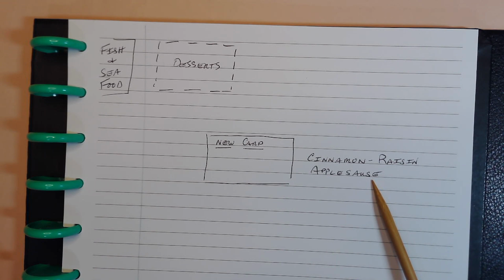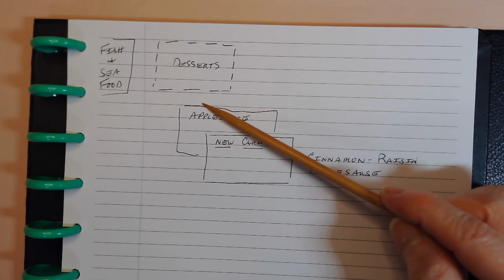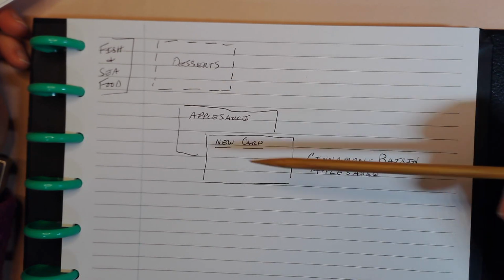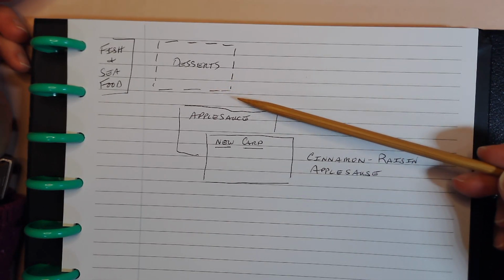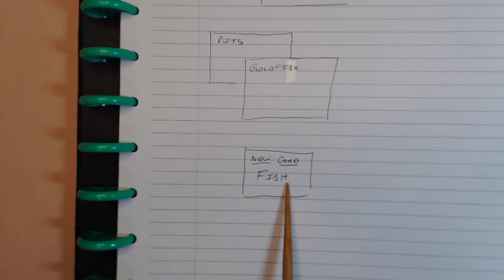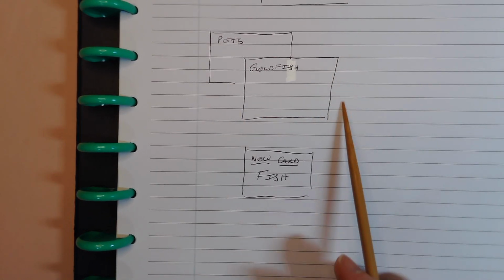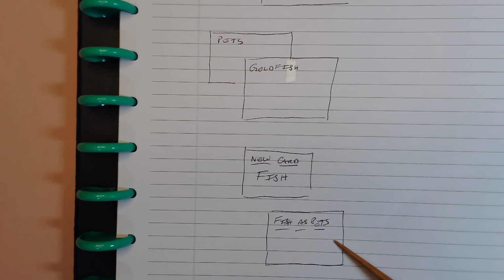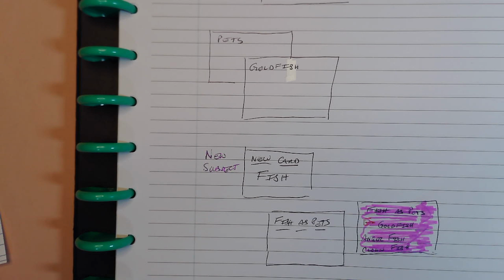Zettelkasten - How to Place a Lonely Main Card.